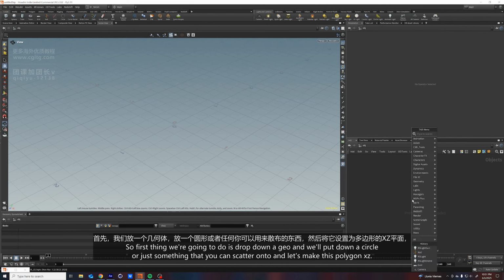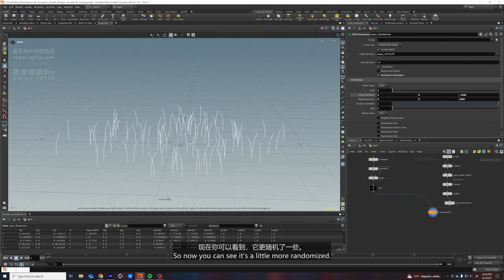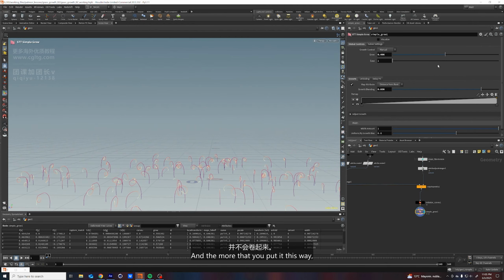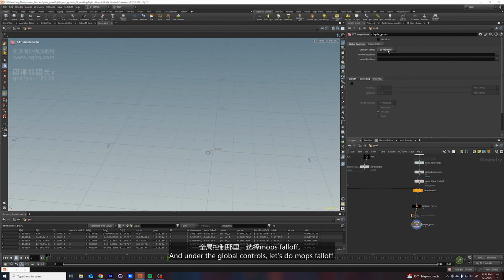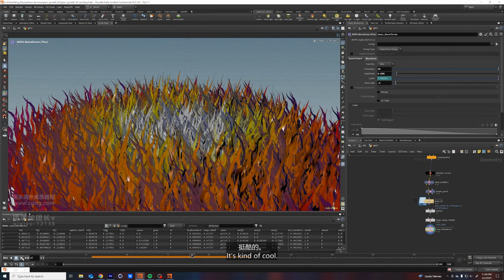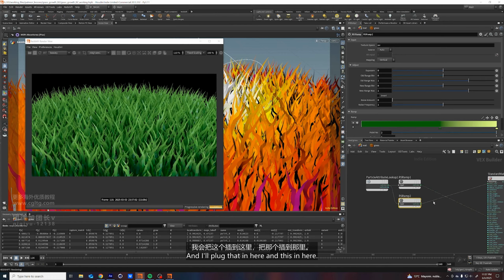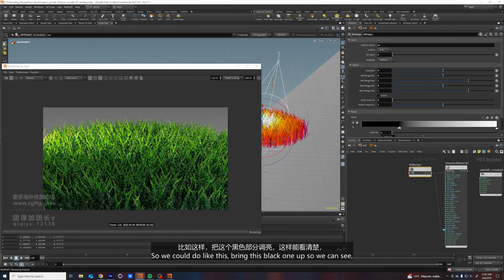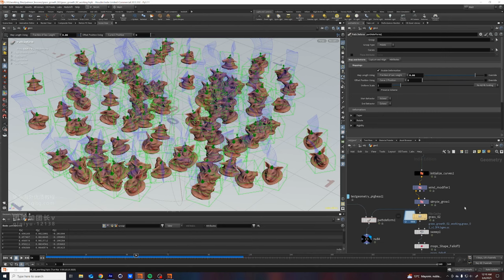Grass & Moss Growth FX Part 02